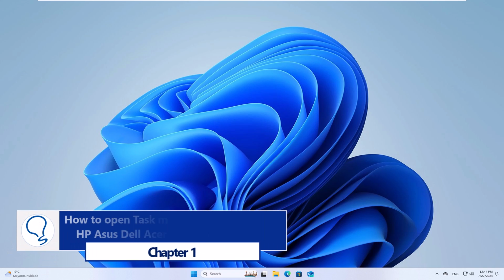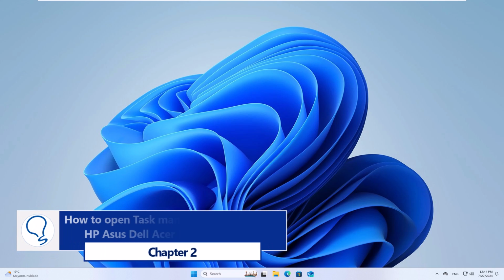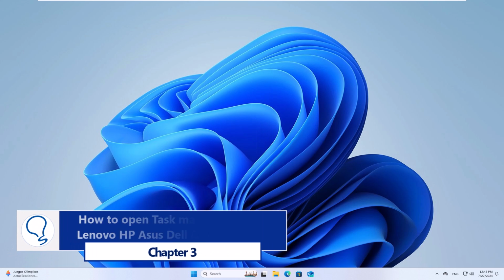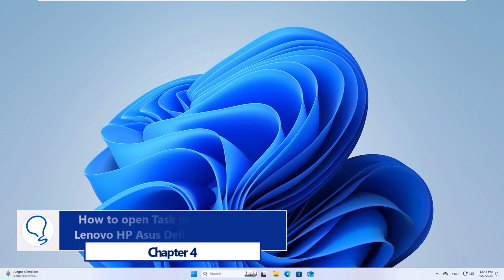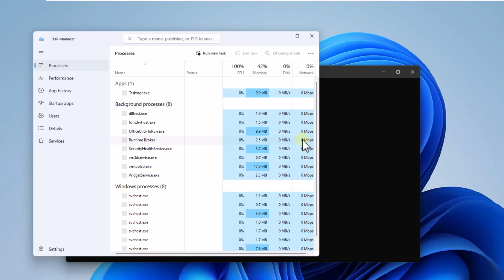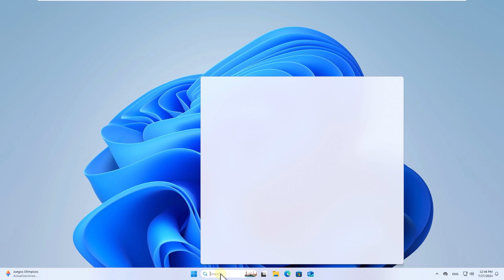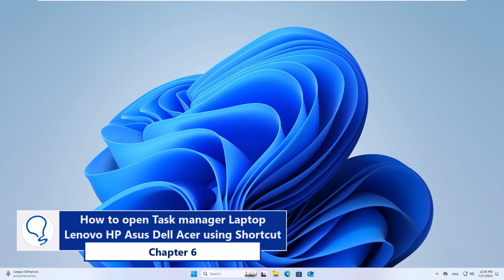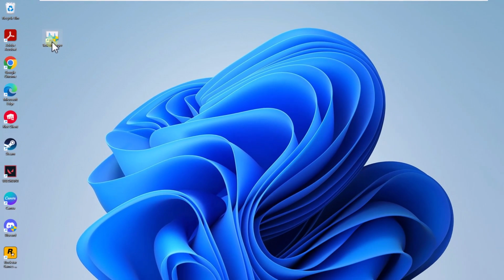How to Open Task Manager Laptop Lenovo HP Asus Dell Acer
Hello everyone! Welcome to Solvetic, your go-to tech community. In this video, we're going to show you how to open Task Manager on a laptop, whether you're using a Lenovo, HP, Asus, Dell, or Acer. Task Manager is an essential tool for managing and monitoring your system's performance. We'll guide you through the different methods to access it quickly and easily. Your support means a lot to Solvetic! Let's get started!

Taskmgr

 》 CHAPTERS 《

00:00 Introduction
00:33 How to open Task manager Laptop Lenovo HP Asus Dell Acer from Context menu
00:56 How to open Task manager Laptop Lenovo HP Asus Dell Acer from Search box
01:19 How to open Task manager Laptop Lenovo HP Asus Dell Acer from Run
01:44 How to open Task manager Laptop Lenovo HP Asus Dell Acer from CMD
02:14 How to open Task manager Laptop Lenovo HP Asus Dell Acer from PowerShell
02:49 How to open Task manager Laptop Lenovo HP Asus Dell Acer using Shortcut